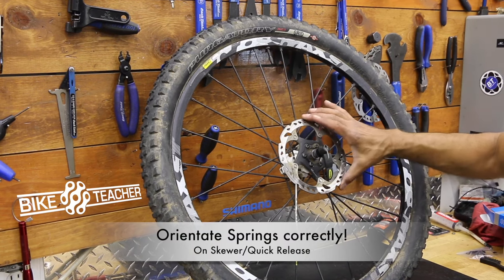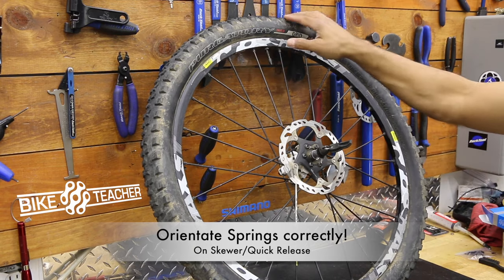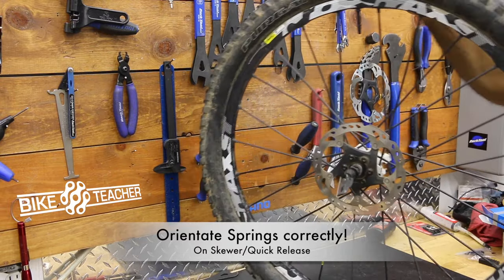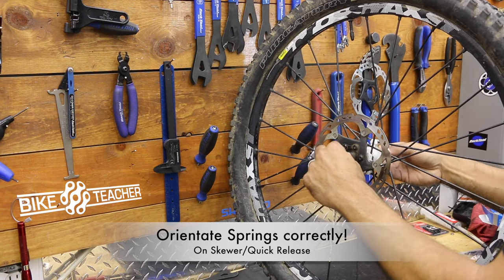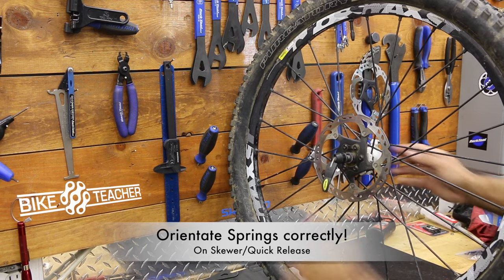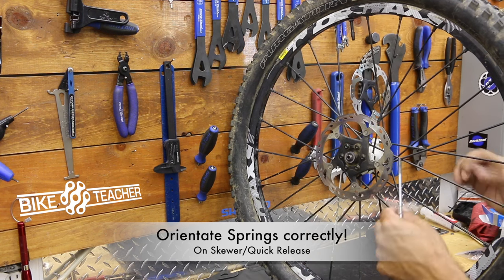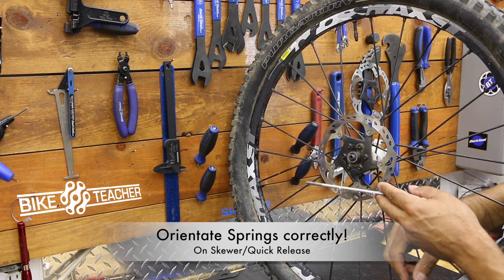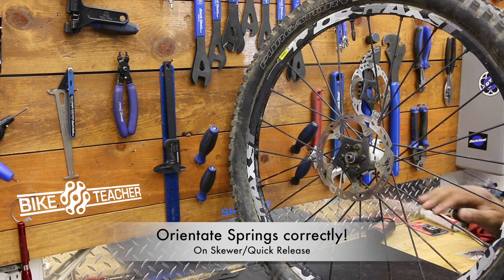Install skewer springs correctly or your wheel will not fit on your bike!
Install skewer springs correctly or your wheel will not fit on your bike! The spring needs to be pointing inward with its tapered end otherwise the spring will block the drop out of the bike and the wheel (hub) will not sit properly.